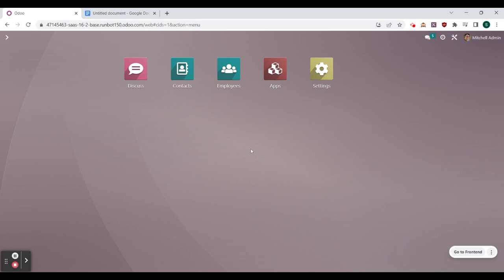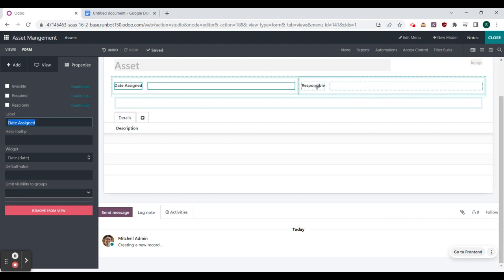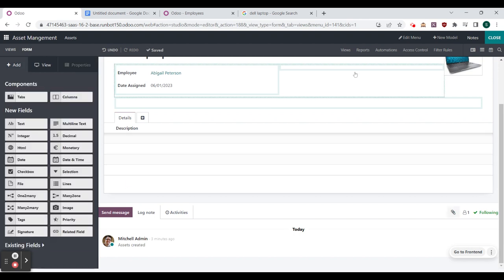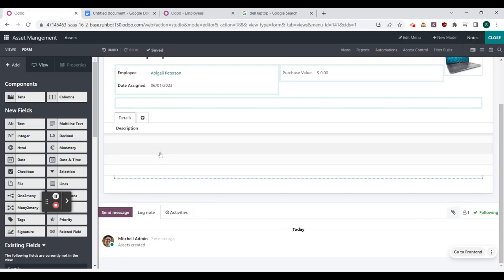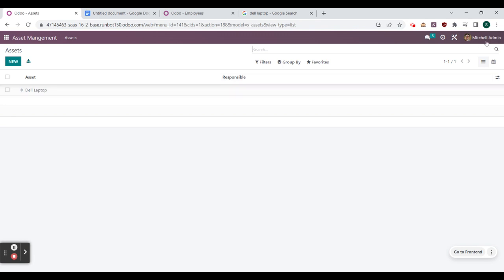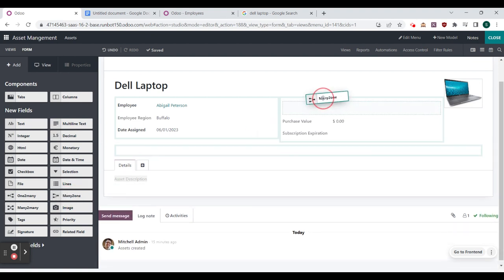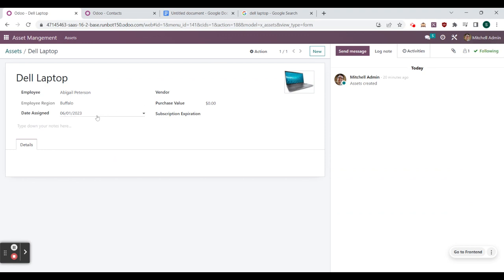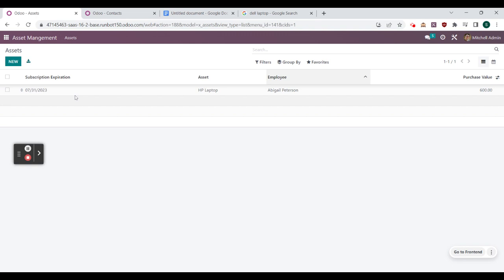Creating an Asset Management App in Odoo 16.0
Use Odoo to track your assets! In this video, I use Odoo Studio to create an asset management app.